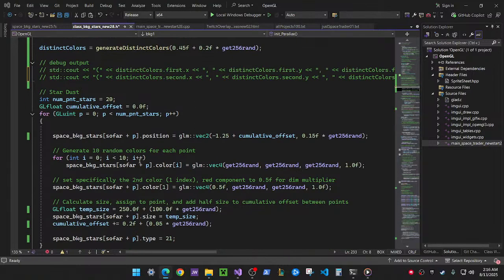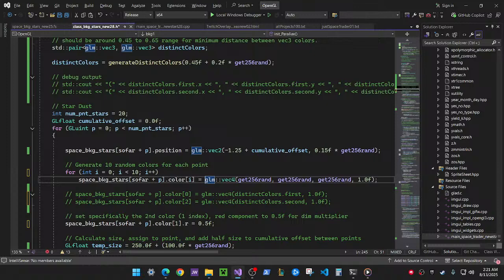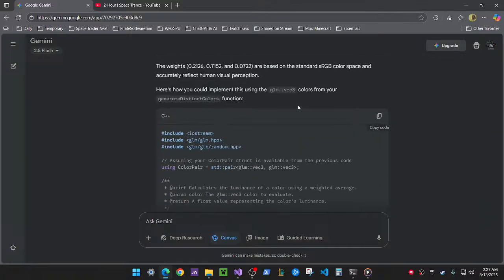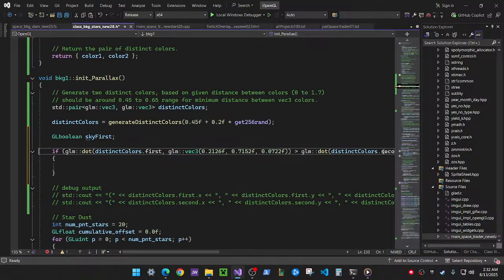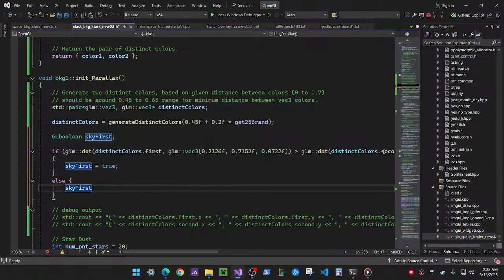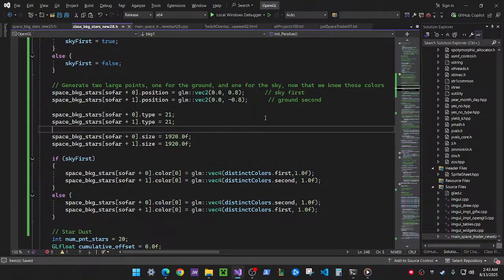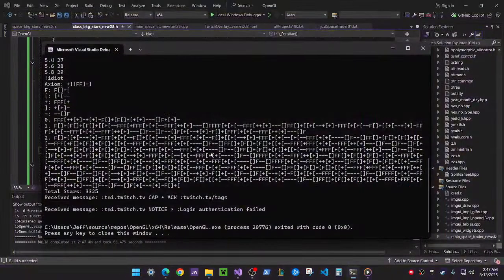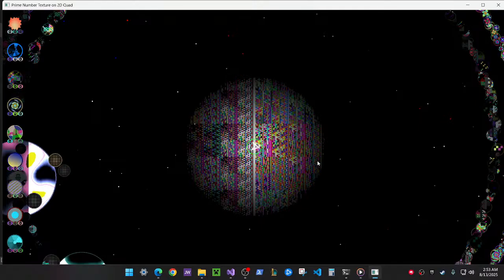Game Dev 🎮🤔 | C++ Shaders ⚙️✨ | Hardcore Minecraft, No Man's Sky 🪓🧱 | AI Music 🎧🤖